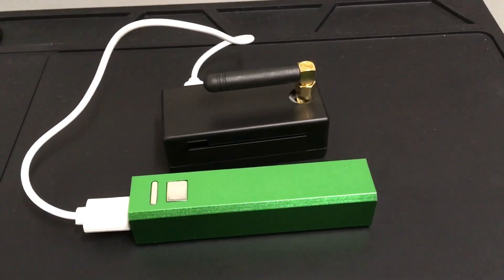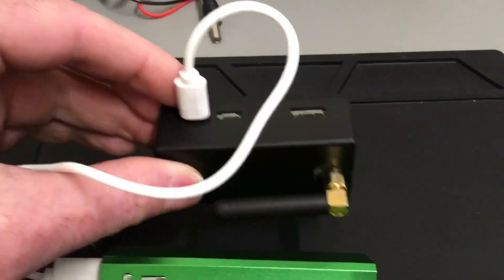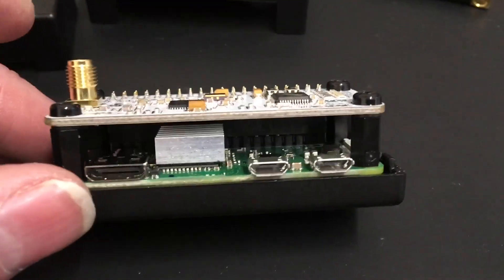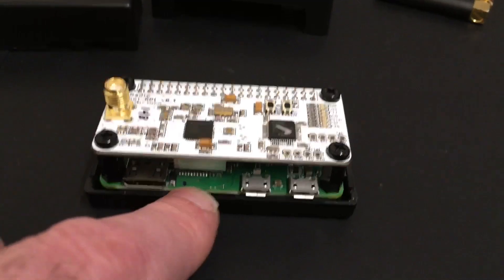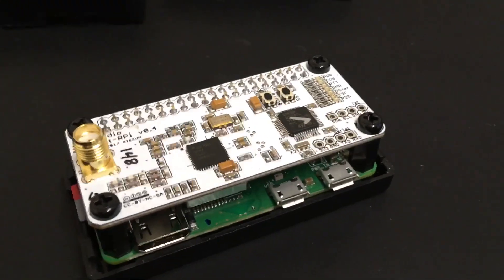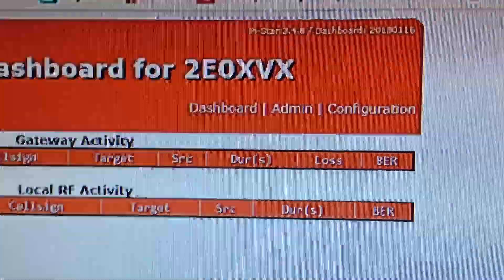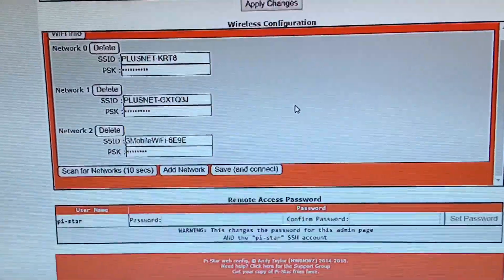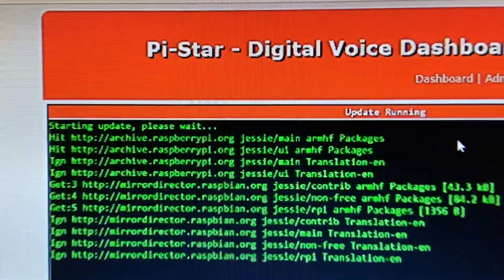Zumspot Hotspot (update)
I’ve done a better video showing what the Zumspot Hotspot  is, and what it does. Hope this video will answer a few questions. The kit consists of a zumspot board which then sits onto a raspberry pi zero. Then,all you need do is configure the pi-star image and power up the hotspot. The WiFi can come from your home WiFi or a MiFI box (not the expensive Ethernet one) or just tether it from your phone,it’s just plain simple.